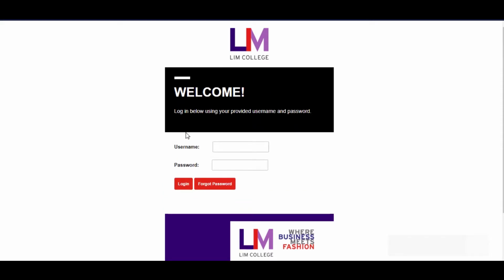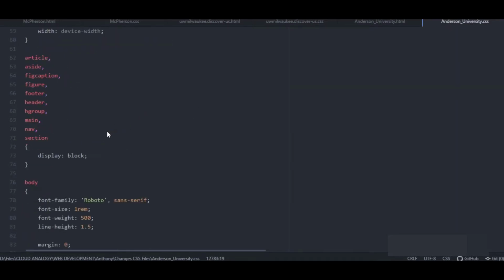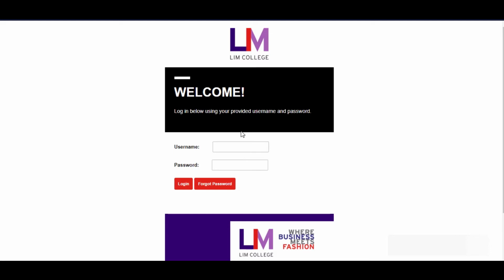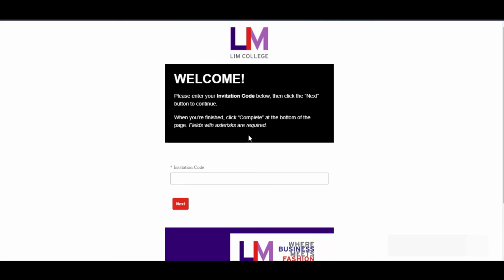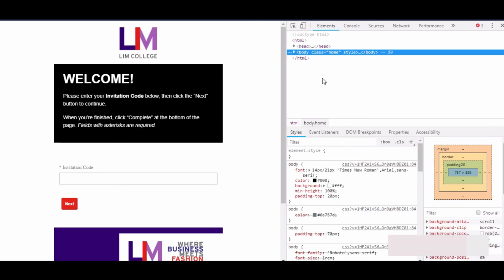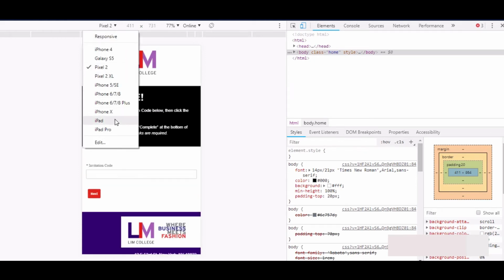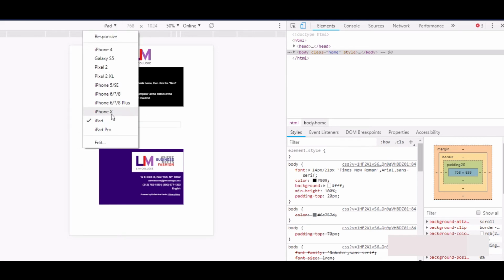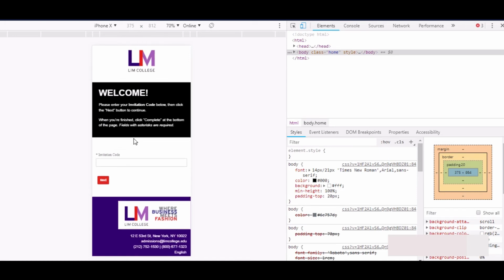Build Responsive HTML & CSS Template | Simple and Easy ( 2020 )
In this video, we will design a clean coded responsive HTML5 single page web template for a variety of domain. We will go over semantic HTML tags as well as the basics of HTML and CSS. This video will be very helpful for beginners.

00:00-01:00 Introduction to Cloud Analogy
01:01-01:18 Web Design Templates
01:19-02:34 Integration of Website

Cloud Analogy is a premier Salesforce development company that helps organizations across the world in planning, designing, implementing, and transforming Salesforce-based business solutions. We help you identify the right Salesforce.com product and guide you with the right customization. Cloud Analogy also helps you increase revenues by assisting you with identifying and deploying the best process workflows so that you can use Salesforce products most efficiently.